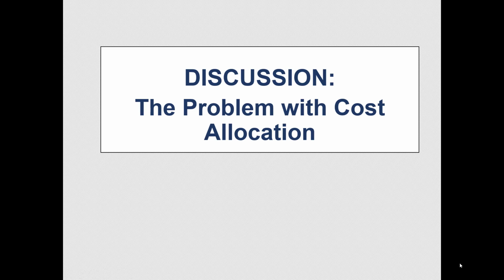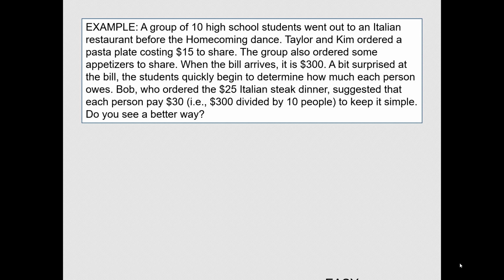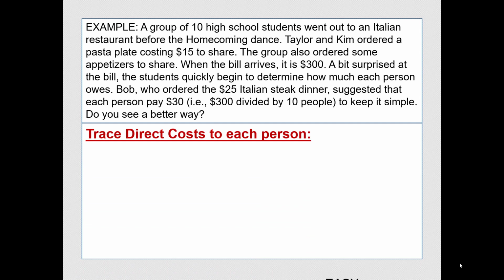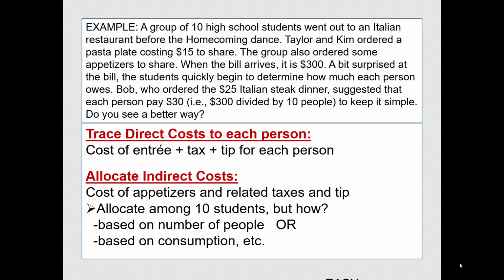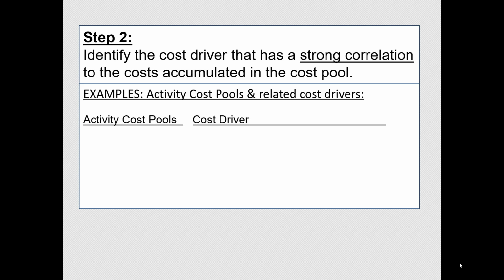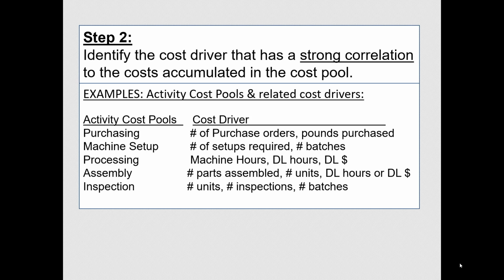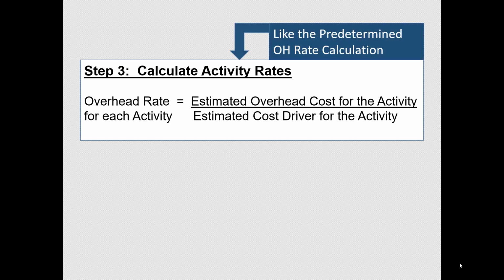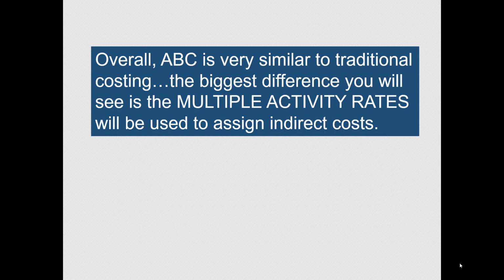CH 04 Intro to ABC Part 2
Presentation: Introduction to Activity-Based Costing Part 2